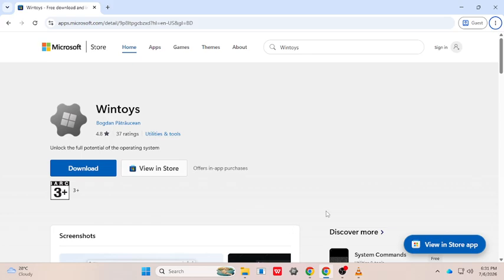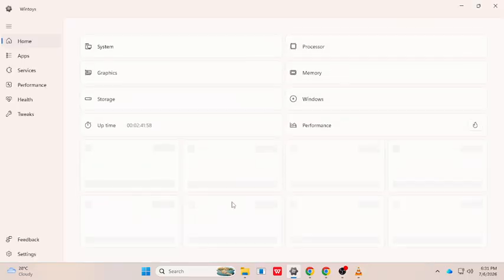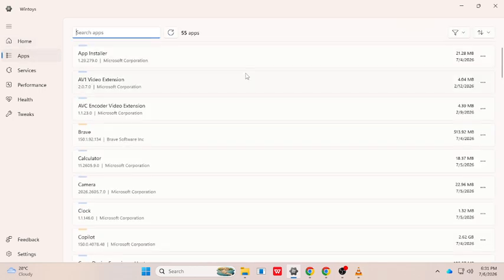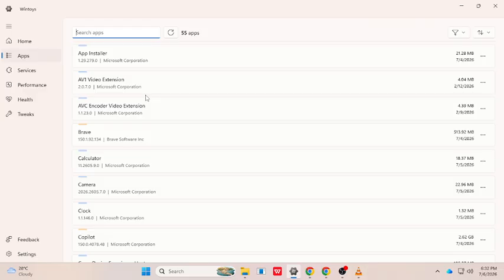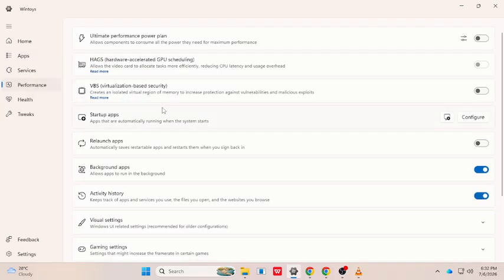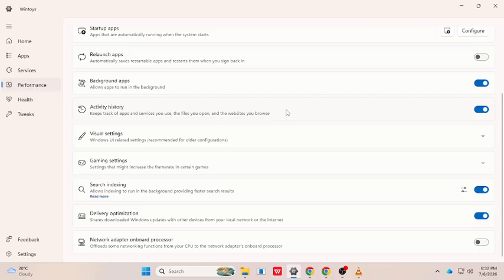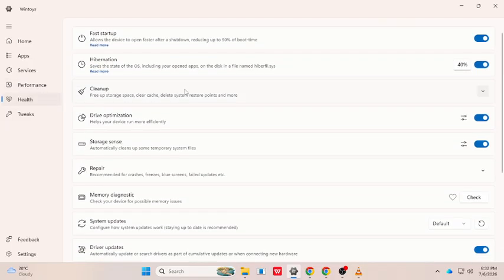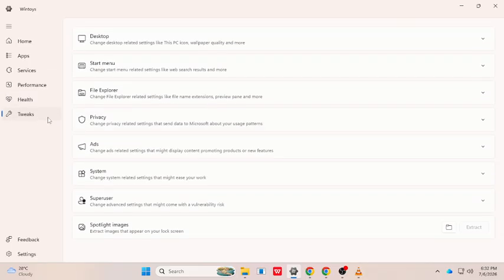How to Optimize Windows 11 with Wintoys Full Guide 2026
How to Optimize Windows 11 with Wintoys Full Guide 2026 is your complete beginner-friendly tutorial for improving your Windows 11 experience using Wintoys in 2026. In this step-by-step guide, you'll learn how to use Wintoys to review system information, manage installed applications, control startup programs, free up storage space, and customize available Windows settings to help keep your PC organized and running efficiently. The video explains what each optimization feature does, how to use it responsibly, and how to adjust available customization options based on your needs without making unsupported assumptions about performance improvements. You'll also discover practical productivity tips, best practices for maintaining your computer over time, and recommendations for reviewing changes before applying them. In addition, this tutorial covers common issues such as startup slowdowns, unnecessary storage usage, configuration problems, or settings not applying correctly, explaining the common causes, step-by-step fixes, prevention tips, and the expected outcome after applying the recommended solutions. Designed specifically for Windows 11 users, this guide also mentions Mac, Android, iPhone, and web browsers where relevant to clarify platform compatibility and help you understand where Wintoys is supported. By the end of this tutorial, you'll know how to use Wintoys confidently to optimize and customize your Windows 11 PC while following safe and effective system management practices in 2026.